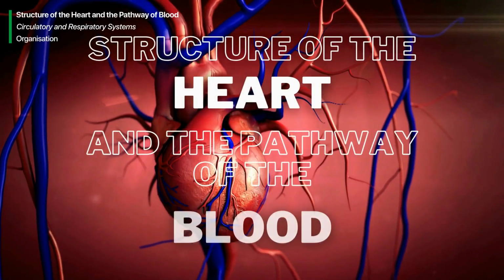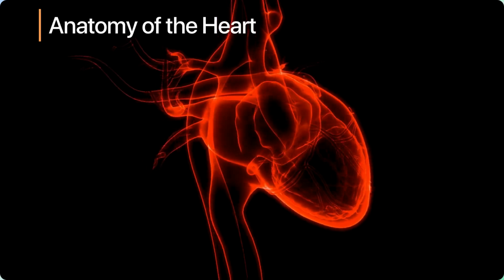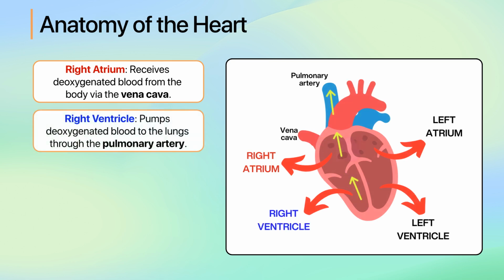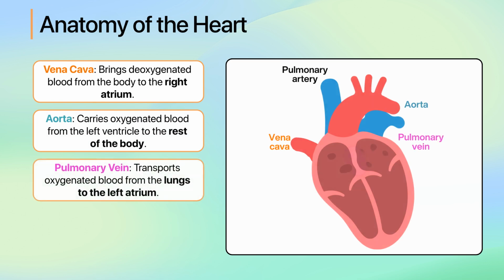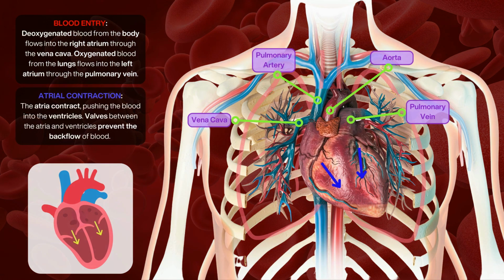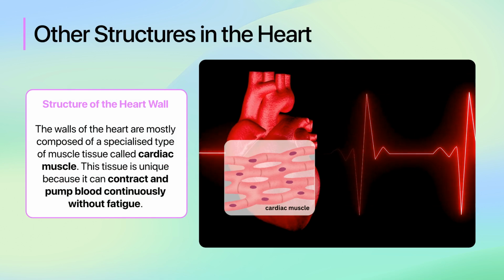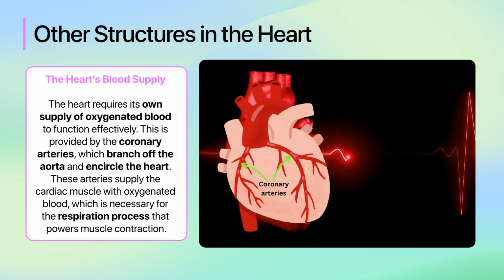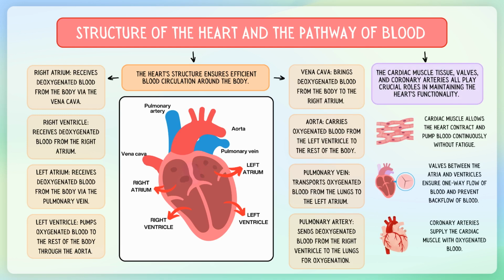Structure of the Heart and the Pathway of Blood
Welcome to our comprehensive lesson on the structure of the heart and the pathway of blood! In this video, you’ll learn how the human heart functions as a remarkable pump that circulates blood, distributing oxygen and nutrients while removing waste from the body.

📚 In this lesson, you will learn:

- How to identify the main structures of the heart, including the atria, ventricles, valves, and major blood vessels.
- How the heart functions as a pump to ensure blood circulates efficiently throughout the body.
- How to distinguish between the right and left sides of the heart and understand their roles in blood circulation.
- How the heart’s chambers work together to move blood to the lungs for oxygenation and to the body for nourishment.
- How the heart’s unique cardiac muscle tissue enables continuous contraction without fatigue.

✨ Key concepts covered:

- Anatomy of the heart: Explore the four chambers and discover how the right atrium and ventricle handle deoxygenated blood, while the left atrium and ventricle manage oxygenated blood.
- The role of valves: Understand the importance of valves in maintaining one-way flow and preventing backflow of blood between the atria and ventricles.
- Major blood vessels: Learn about the vena cava, aorta, pulmonary artery, and pulmonary vein, and their roles in transporting blood to and from the heart.
- Coronary circulation: Discover how coronary arteries supply the heart muscle with the oxygenated blood needed for its operation.

By the end of this lesson, you’ll have a solid foundation in understanding the heart's structure and function, essential for grasping the broader circulatory system and cardiovascular health.

🤔 Common Questions Answered:

- How does the human heart pump blood throughout the body?
- What are the main structures of the heart and their functions?
- How do the atria and ventricles operate during a heartbeat?
- Why are there valves in the heart, and what role do they play?
- How does blood flow through the major blood vessels connected to the heart?
- What is the role of coronary arteries in heart function?

Explore more lessons in GCSE Biology at Sophos Education to deepen your understanding of human physiology and health!